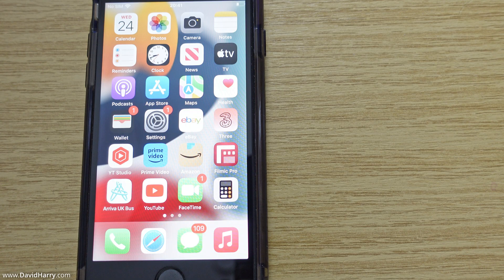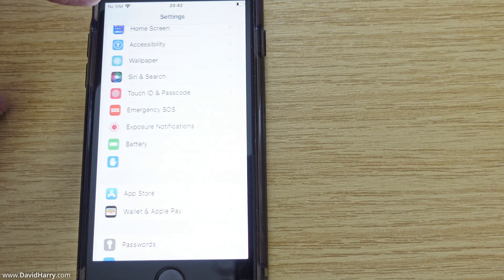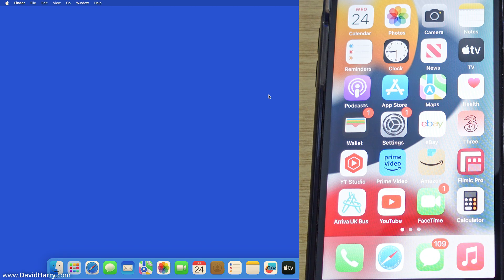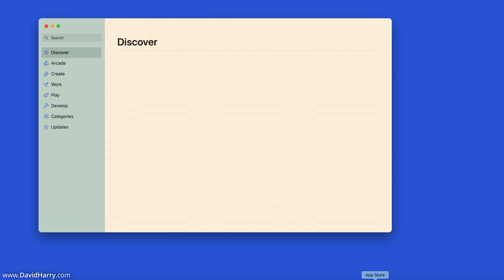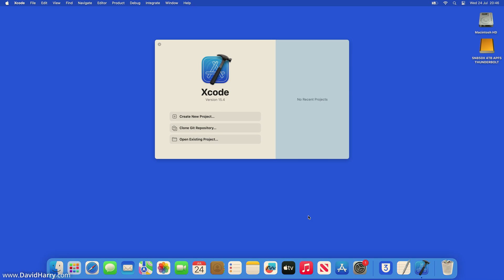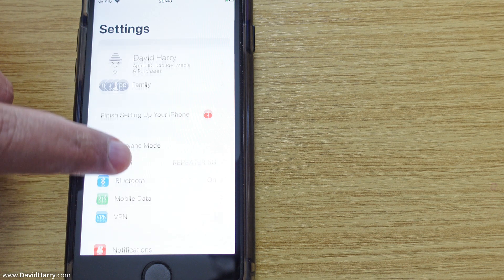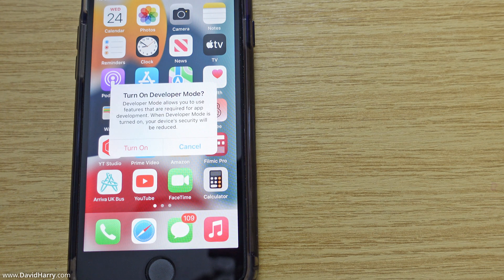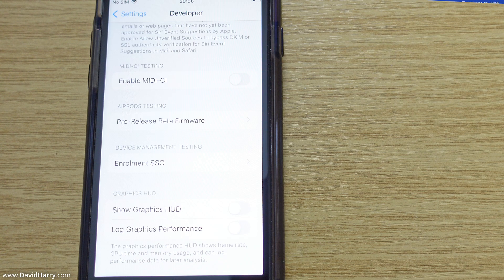iPhone Developer Mode WITHOUT JAILBREAKING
How to activate and turn on Developer Mode on an iPhone or iPad using a Mac and Xcode NO JAILBREAK and NO SIDELOADING

How to fix if Developer Mode is NOT showing on your iPhone or iPad and then activate it and turn it on so that it is working.

If you are like me then your iPhones and iPads did not have the Developer Mode option available to you in settings. In which case there is no option to switch on Developer Mode. So in this how to guide I show you how to first activate the Developer Mode option on your iPhone or iPad by using a Mac computer and using the Apple Xcode software.

Once you have paired your iPhone or iPad to your Mac and paired them to each other as a "Trusted Device". Then Xcode essentially initiates the Developer Mode option on your iPhone or iPad and you can then simply turn on Developer Mode from a new option that will appear in the settings on your iPhone or iPad.

For this example I am using a MacBook Pro M1 Max, however, you can use any modern Mac computer. I am also using an iPhone SE Gen 3, however, you can use any modern iPhone or iPad. I have also enabled Developer Mode on my M4 iPad Pro and iPhone 15 Pro Max using this method.

It's important to know that this way of activating and switching on Developer Mode on your iPhone or iPad is totally legitimate and is indeed how you would do it if you were developing iOS and iPadOS Apps and wanting to test them on your iPhone or iPad.

This method in not a jailbreak and indeed I would not recommend jailbreaking your iPhone or iPad as this may lead to security vulnerabilities on your iPhone or iPad a your Apple account and Apple ID. This is also not a workaround where you install and give permissions to some random certificate that has been randomly downloaded from the internet. Again, doing such things can cause security vulnerabilities.

It is also worth noting that if you plan on officially side loading iOS and iPadOS apps onto your iPhone or iPad you will indeed need Developer Mode activated. Here are some notes about this from Androidauthority:

Did you know iOS has a Developer Mode? This security feature was released in an effort to help developers run code and test their apps on an actual device. It’s also an essential step if you’re trying to sideload apps using the AltStore. If you can’t figure out how to do this, today we’ll show you how to enable Developer Mode on an iPhone or iPad.

Warning: iOS Developer Mode is meant for developers, and it is not recommended for regular users. Be sure to do your research and know what you’re getting into before going through with this. We’re not responsible if anything happens to your device.

Video chapters:
00:00 Intro and explanation
03:48 Checking for Developer Mode
04:41 Connecting iPhone to MacBook
04:59 Allow accessory to connect
06:37 Installing Xcode
07:39 Launching Xcode to activate Developer Mode on iPhone or iPad
08:47 Turning on Developer Mode
10:50 End summary

Cheers,
Dave.